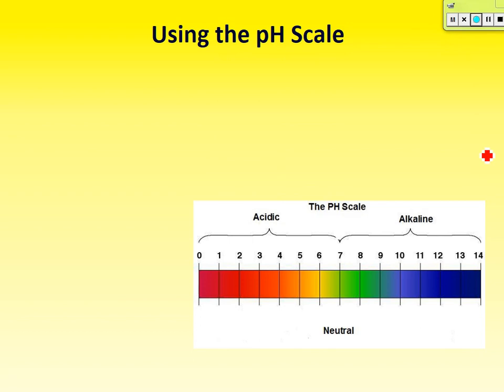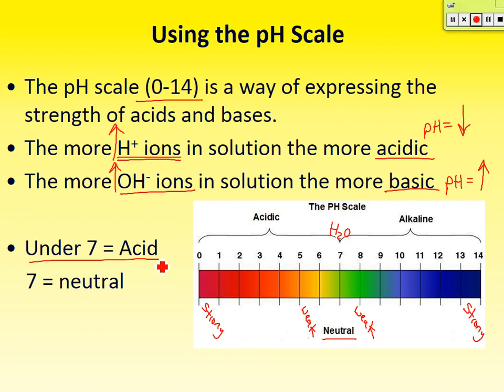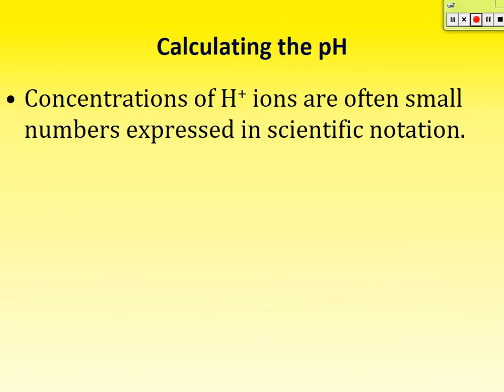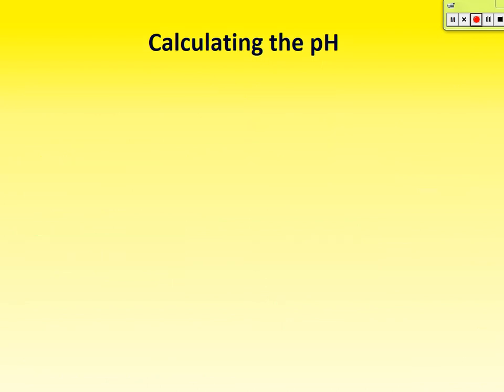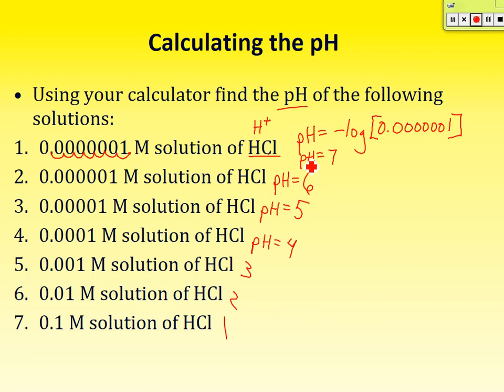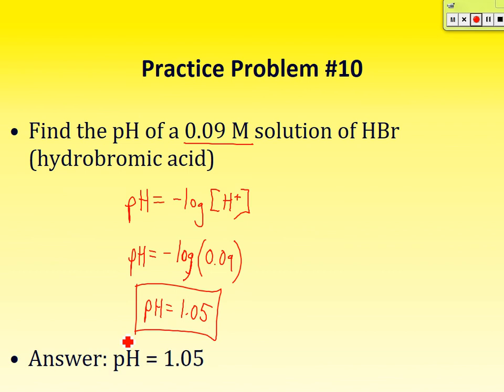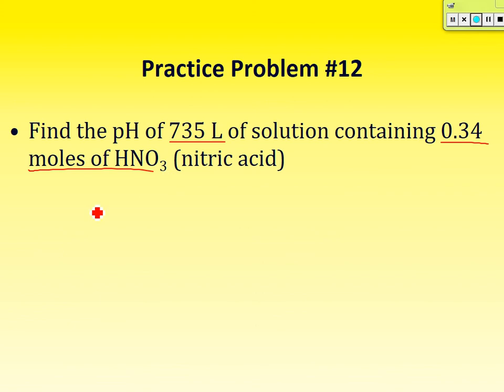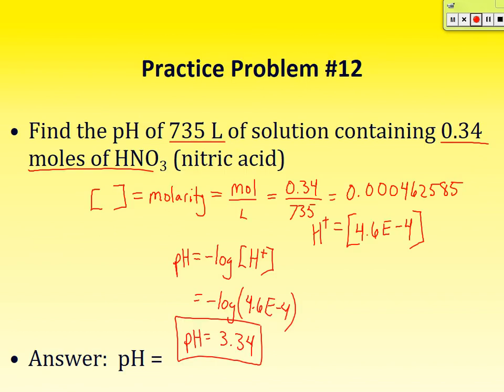Calculating pH. (Chemistry Ch. 11, Part 2)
Learn how to calculate the pH of a solution.  (Chemistry Ch. 11, Part 2)